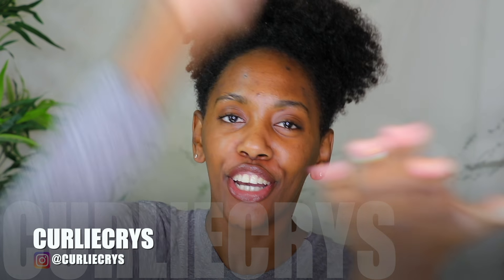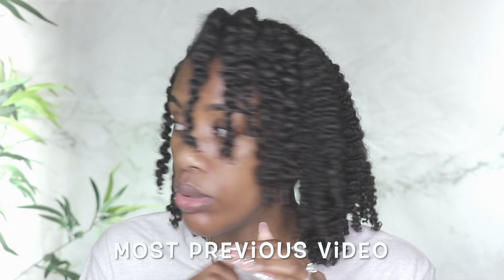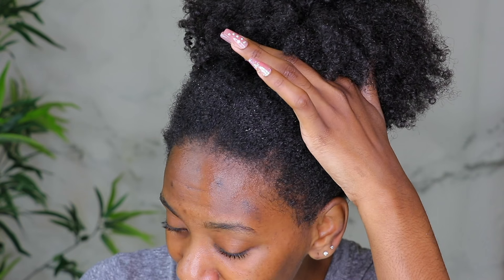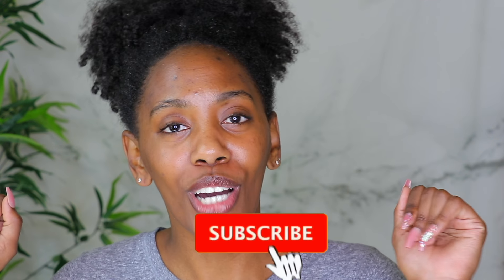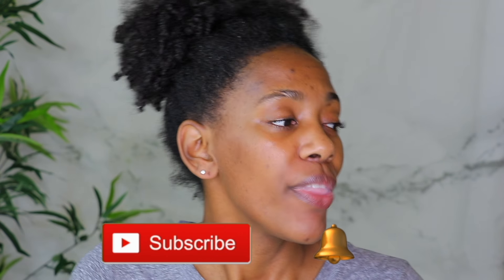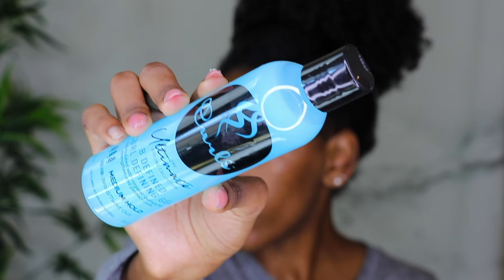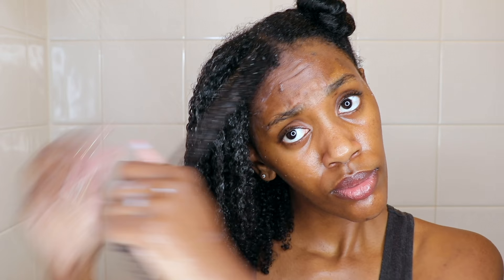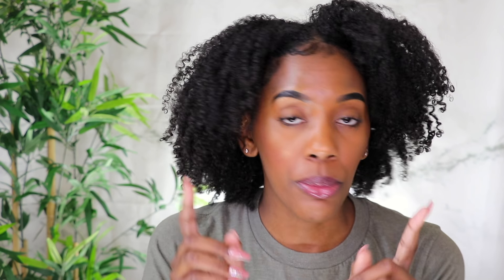FULL WASH N GO IN THE SHOWER ON MY LOW POROSITY NATURAL HAIR!!! I think I FINALLY MASTERED IT!!😭😱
FAMILY!! I THINK I MASTERED A WASH N GO!! I know, I cant believe it either!! WATCH THIS VIDEO FOR MY TIPS/TRICKS! Especially if you're low porosity!!

THANK YOU FOR 30K FAMILY MEMBERS!

LAST IN-SHOWER WASH N GO: NEW! ECO UNICORN GEL REVIEW + My First Wash N Go in MONTHS! ...HIT or MISS?!

STAY CAUGHT UP ON MY VIDEOS

BOMB BRAIDOUT & I AM SHOOK!!! And I DIDNT use a cream OR butter!! Lets get into it | NATURAL HAIR